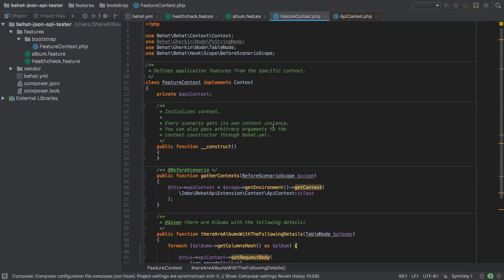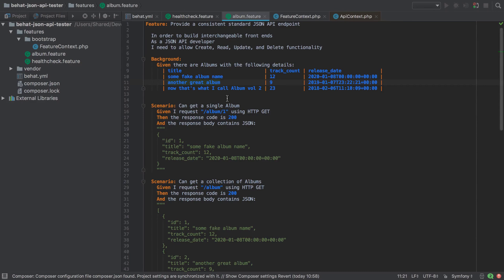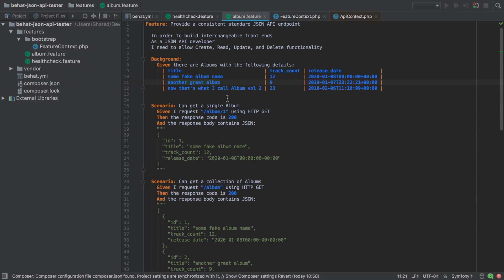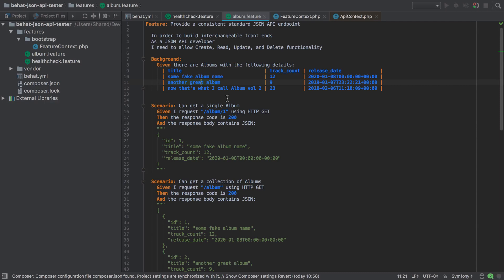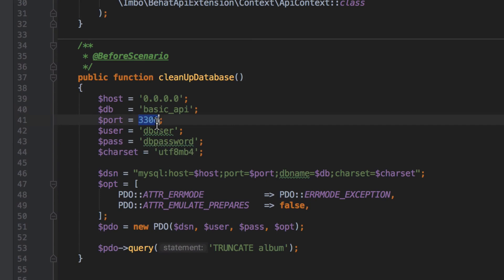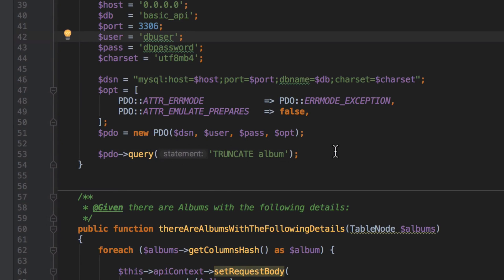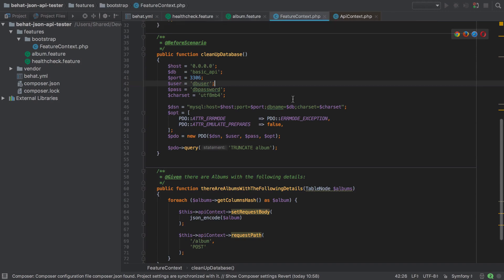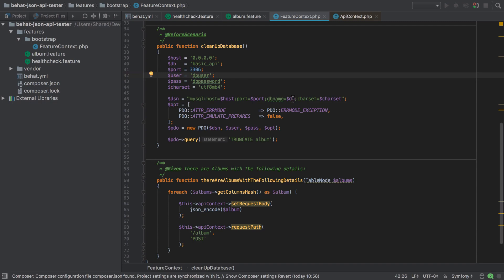Create Three Symfony Back Ends - Part #3 - Cleaning Up After Testing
As it stands we have our Behat test suite up and running. We've defined our basic GET, POST, PUT, PATCH, and DELETE scenarios, and we've created a Background step to setup the database by dogfooding our own API.

I keep saying it, but it's worth repeating:

The way we are using Behat here is unusual.

We're trying to save ourselves the hassle of creating and maintaining multiple identical test suites. We will have a bunch of JSON API implementations that all follow the exact same spec. This is a non-typical circumstance.

As we've extracted and centralised our test suite, we hit on some unique challenges that typically would be trivial to solve.

Adding data is one.

Cleaning up after ourselves is another.

What I don't want to do is set up some weird /cleanup endpoint, or something of that nature, and when hit this would truncate our database tables. Nasty.

Instead, I'm going to go hardcore and smash a SQL command in via PDO.